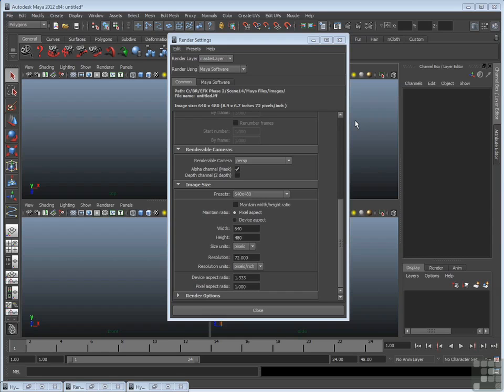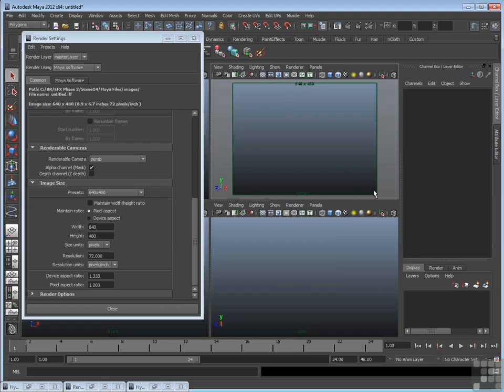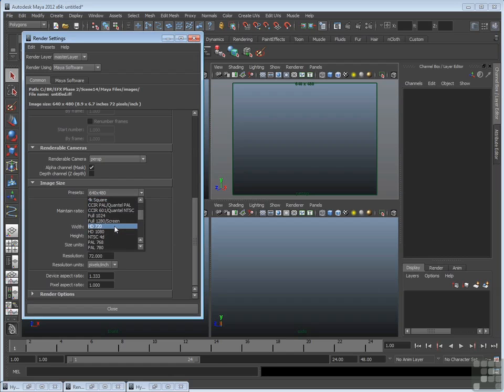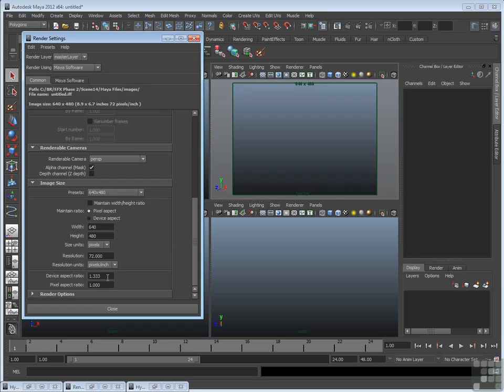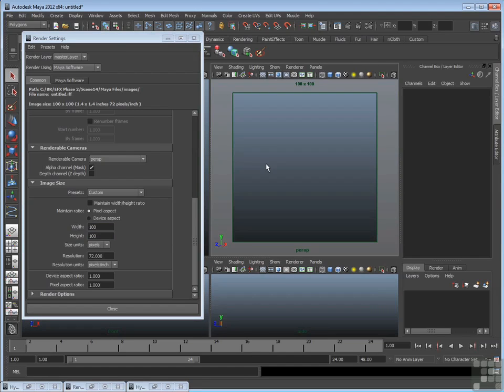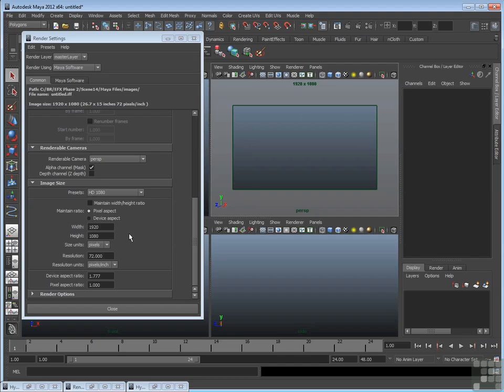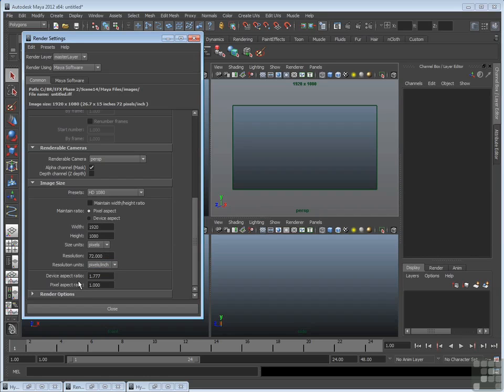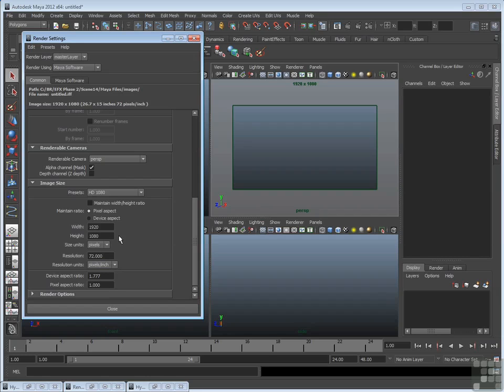11.3 Render Resolutions